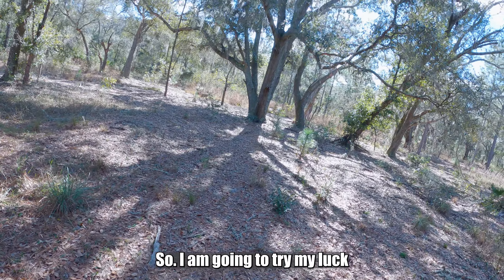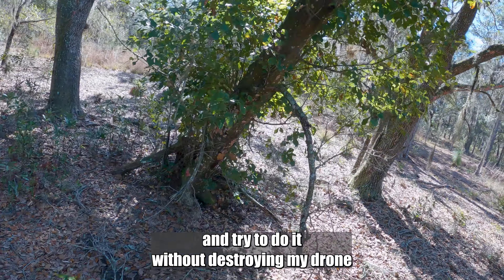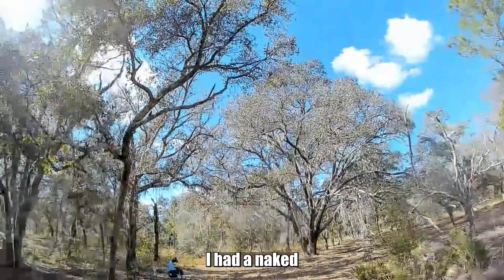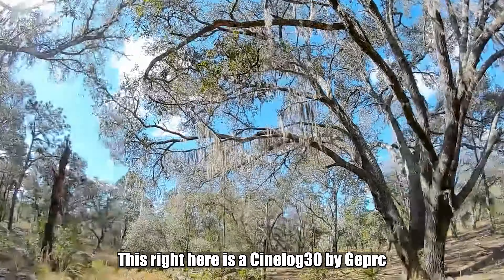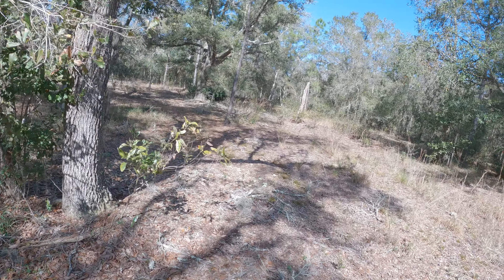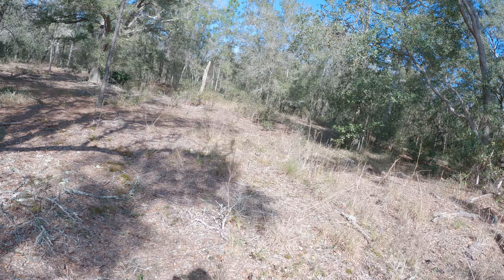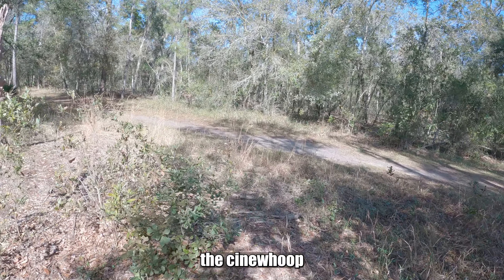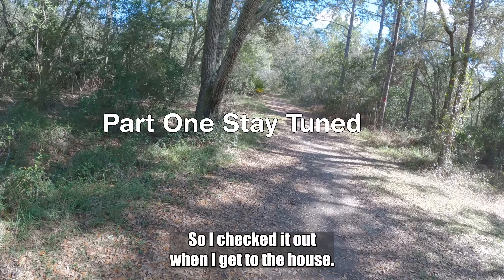"Exploring the Unknown: Navigating a Wooded Area with an FPV Drone"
"Join me as I explore woodland areas and off-hiking trails from a bird's eye view using my fpv drone. In this video, I'll share my journey of learning how to fly the drone and the challenges I faced along the way. Just like George of the Jungle, I learned to watch out for those trees! So sit back, relax, and enjoy the adventure. "

Because who doesn't want to spread the love. So you will know when new videos are uploaded.